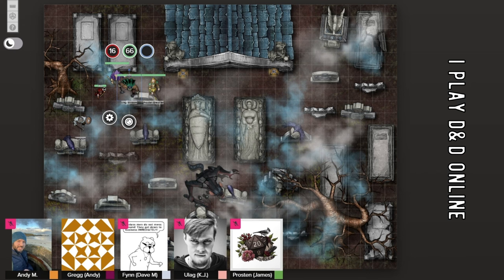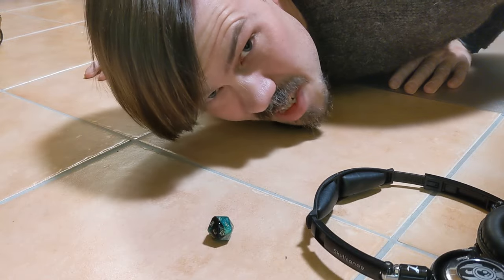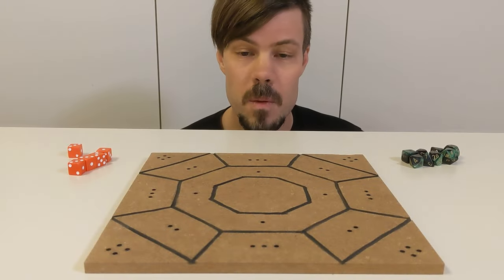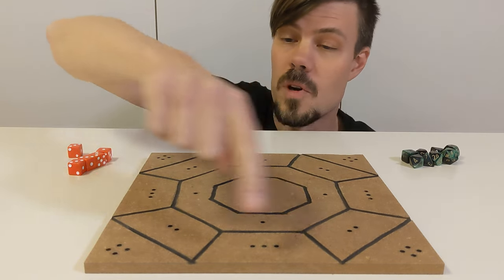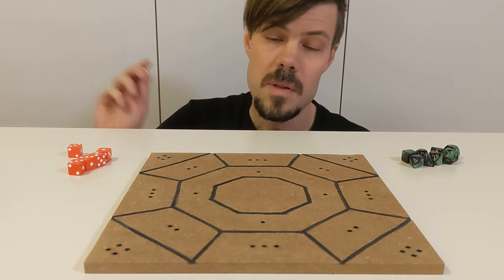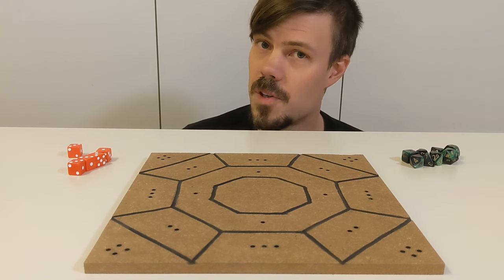Let's make a dice game to level up D&D skills!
I started this project back in 2020, and finished filming the build part in april och 2023. Sometimes things drag out...

Some might say that this is a cry for help and a CNC, but sometimes you just have to let the hand tools do the work. Not exactly a high level of craftsmanship, but that's not what this channel is about. Just another proof of concept.